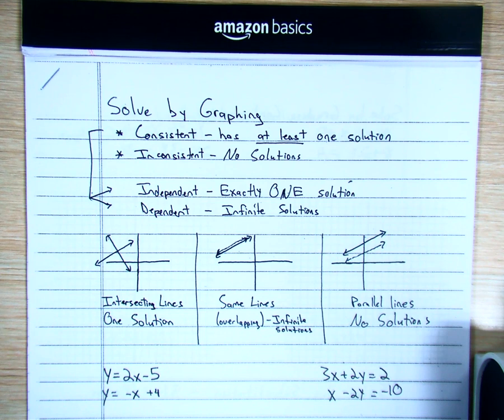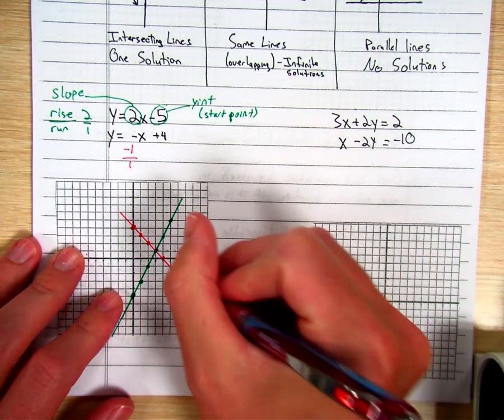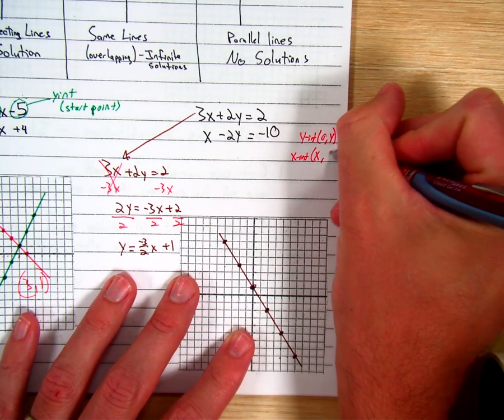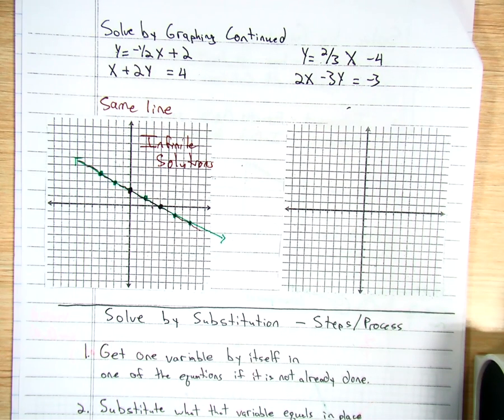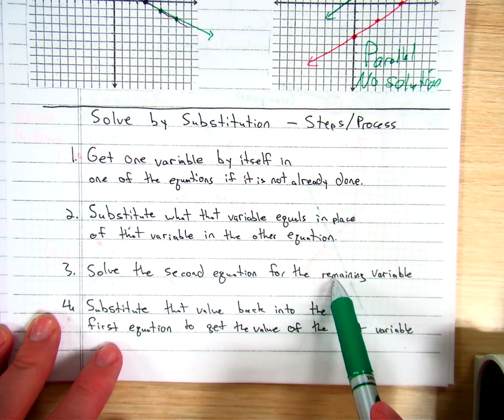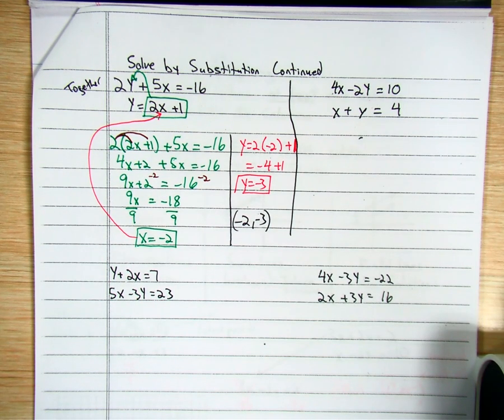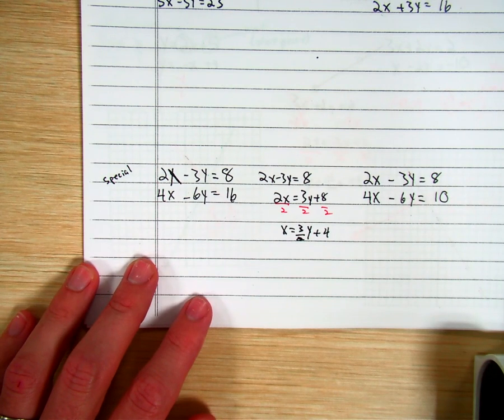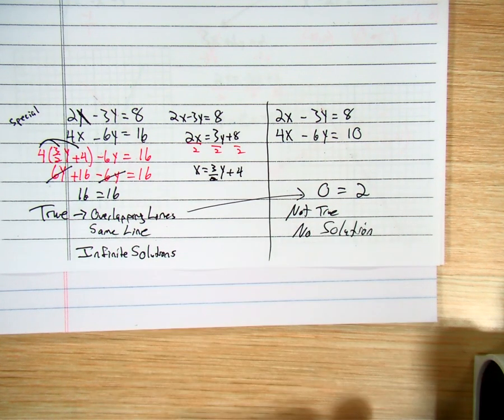Handke Algebra 2 - Unit 1 Lesson 2 Solving with Graphing and Substitution